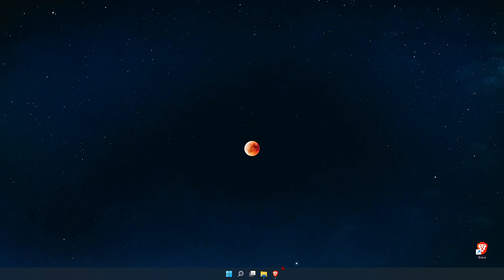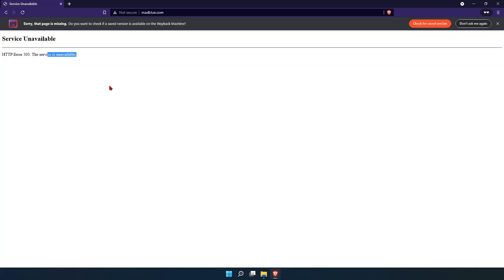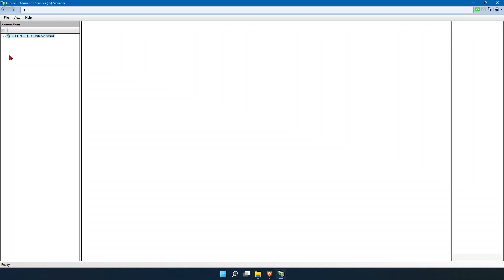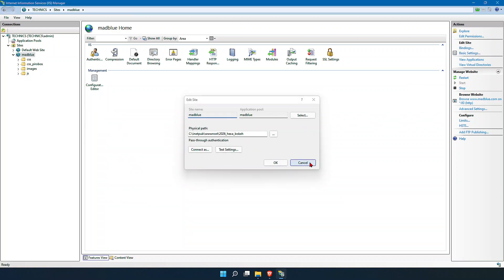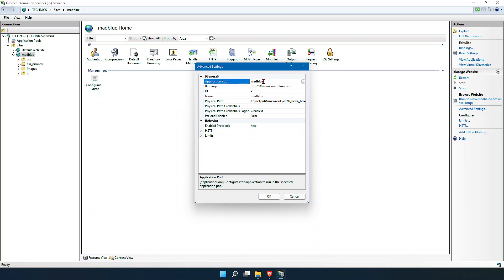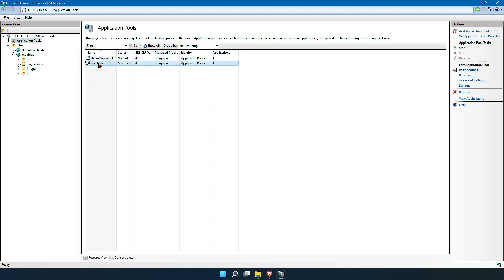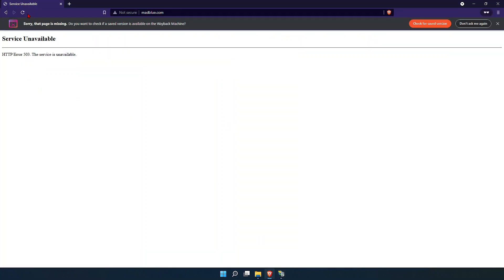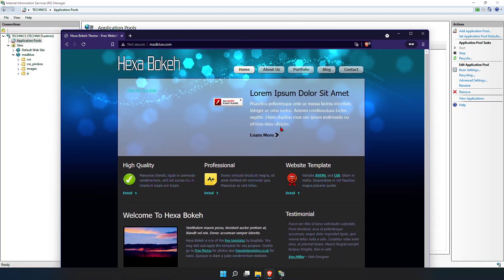HTTP Error 503.The service is unavailable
HTTP Error 503.
The service is unavailable